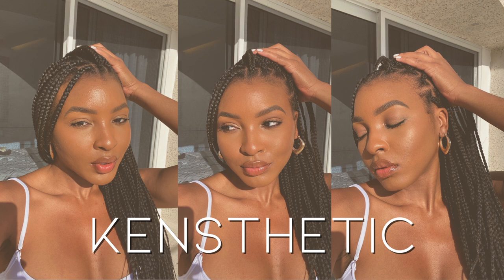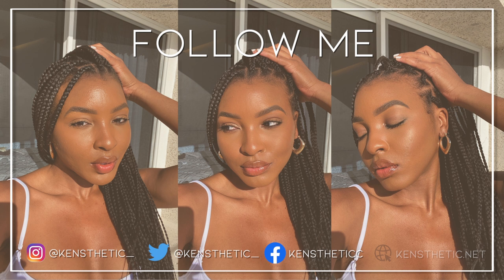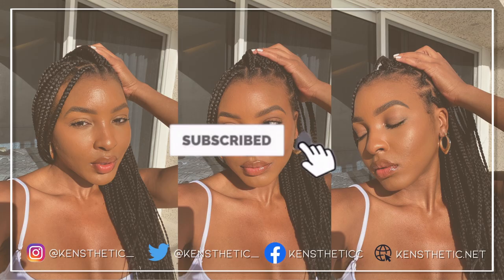SUNGLASSES TRY ON HAUL FOR SPRING + SUMMER 2021 | DEZI, SHEIN, FREE PEOPLE, ALI + MORE | KENSTHETIC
Hey Loves,

If you know me, you know that I live for a pair of sunglasses. I wanted to share some sunnies that I have purchased recently to add to my spring + summer wardrobe to achieve some poppin looks this season. I hope this gives you all some inspo/ items you didn't know you needed but now do lol. I hope you all enjoyed this video!

ITEMS MENTIONED IN VIDEO:

Black/Yellow Sunglasses

Pink Sunglasses

Mint Green Sunglasses

Brown Clear Sunglasses

Yellow/Black/White Sunglasses

Black/Yellow/White Sunglasses

▷FAQs:
➥Ethnicity:
     Dominican (West Indian)
➥Hair Type:
     4b/4c & low porosity
➥Place of Residency:
     New York
➥Age:
     26